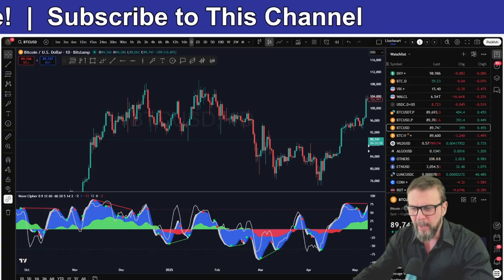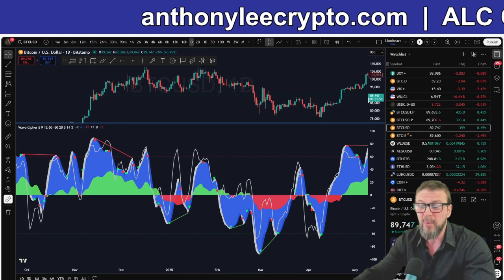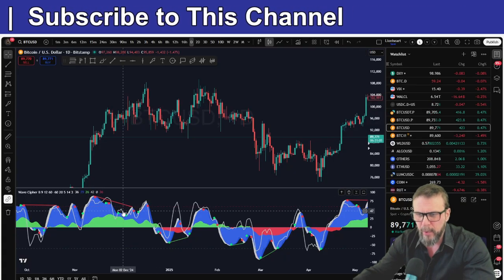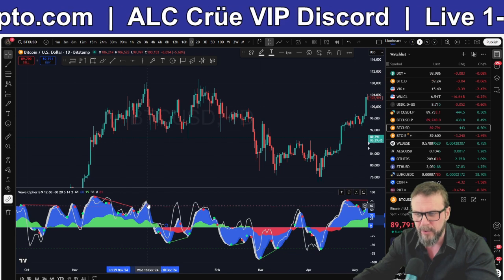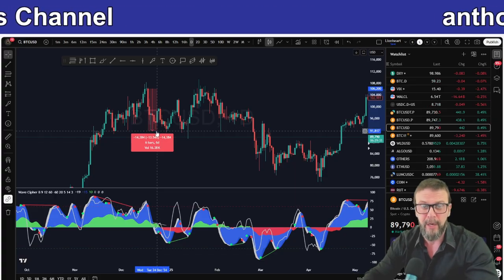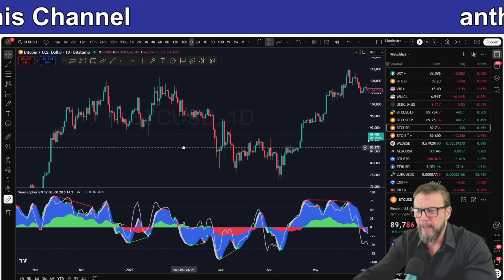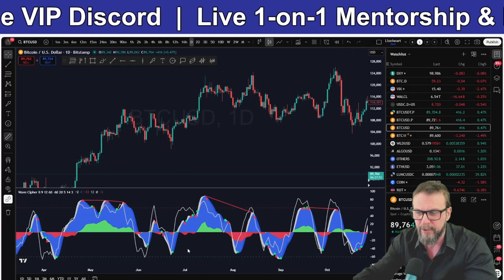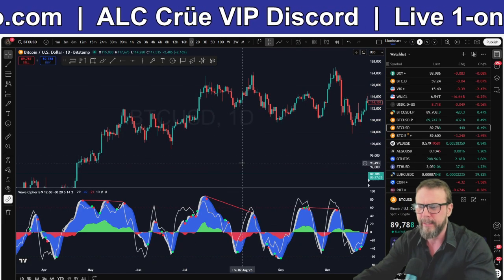Money Flow & Momentum: "Wave Cipher B"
In this video, you’ll learn how to use to ultra effective Wave Cipher B indicator. It is a simplified version of other popular indicators. This does the hard work for you. Improve your trading skills with this indicator. It is effective for traders of ALL skill levels. You can get it for FREE, right here, right now! Once there, you will see a channel called "indicators". Follow the link in that channel, favorite the indicator and add it to your chart!

💎Phemex - LOWEST FEES + up to $8800 in FREE bonuses💎
💎Kraken Pro (PHONE APP) - FREE $75! Must use phone app to qualify💎

🔗Social Links🔗

⏰Time Stamps⏰
0:00 Introducing Wave Cipher B indicator
0:20 How to get it FREE
0:52 Wave Cipher B setup
1:10 Comparison to other similar indicator
1:38 Trade example
4:23 Second trade example
6:22 Get Wave Cipher B for FREE